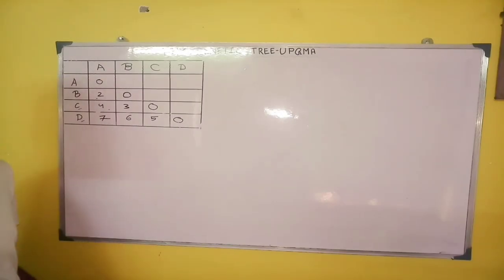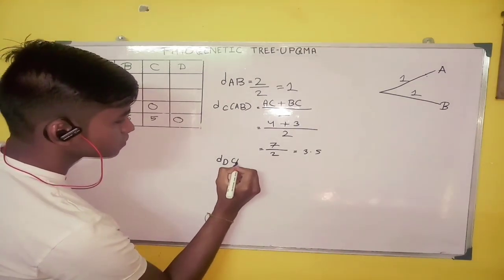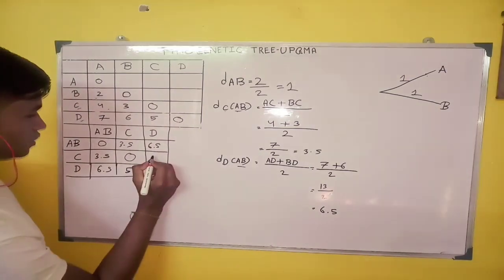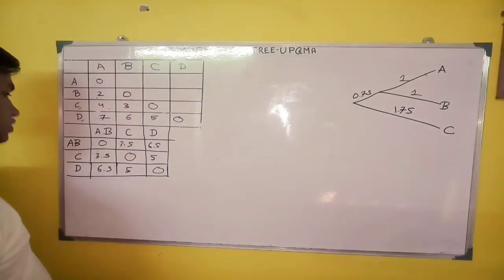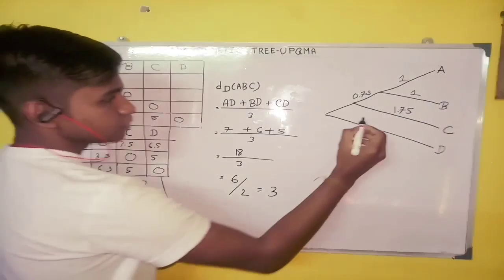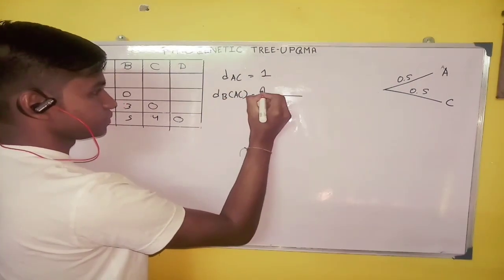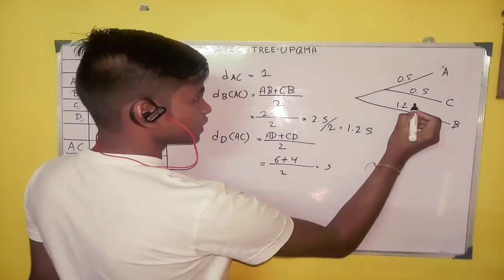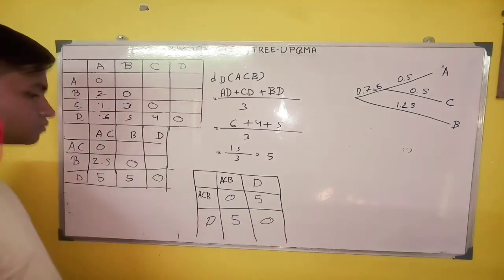Phylogenetic tree UPGMA method | Rajdeep Acharya |Era Of Zoology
Topic:-Phylogenetic tree construction using UPGMA method
Speaker:-Rajdeep Acharya
Presented by Era Of Zoology

For online tuition and other query:-